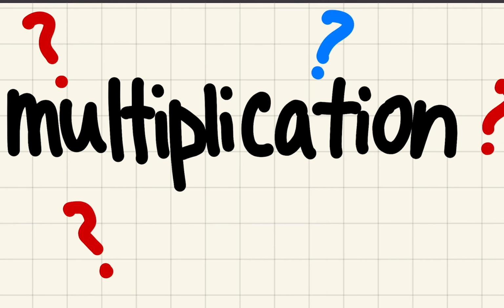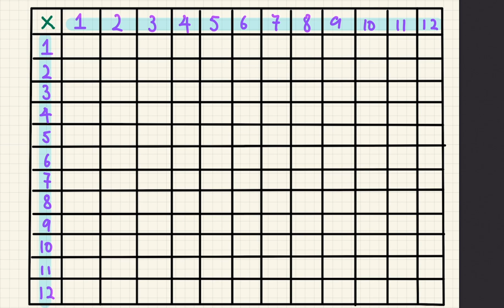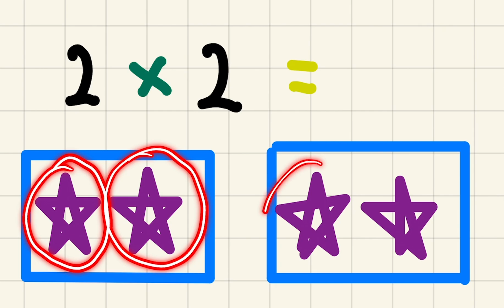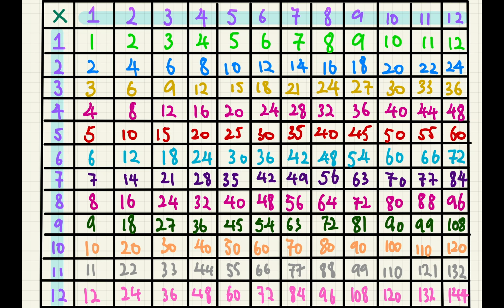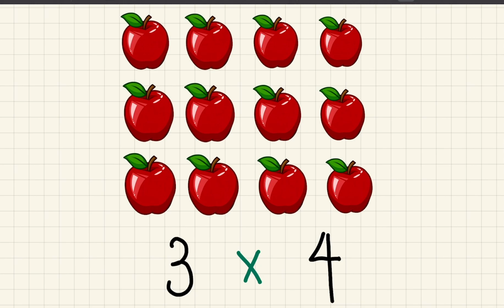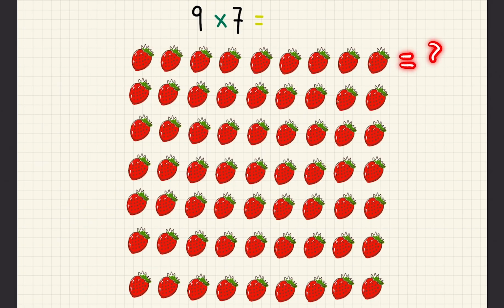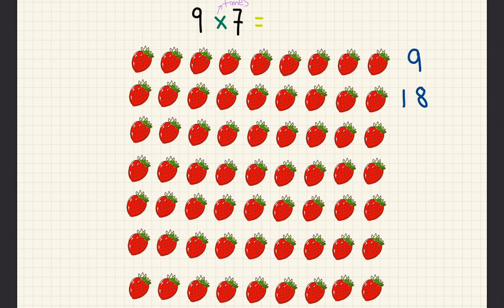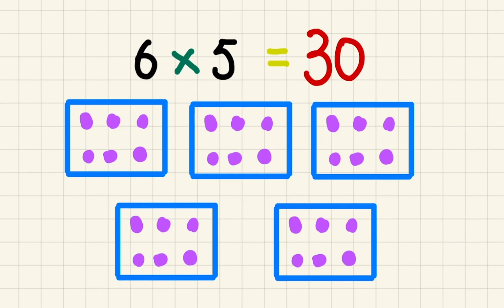How to do Basic Multiplication (Part 1) | Made Easy for Kids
Project Manager: Shantal
Editer: Victoria